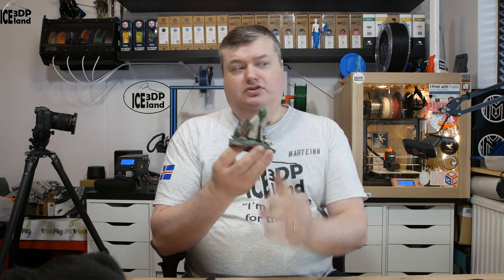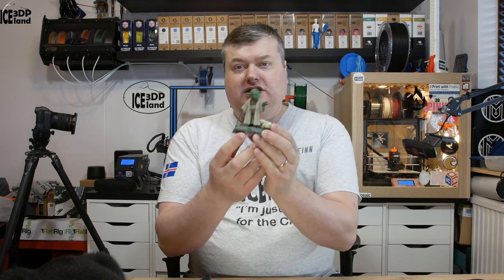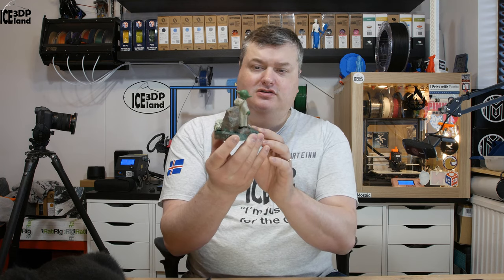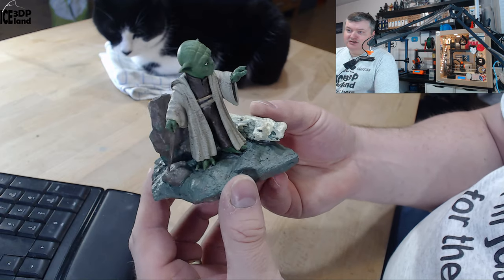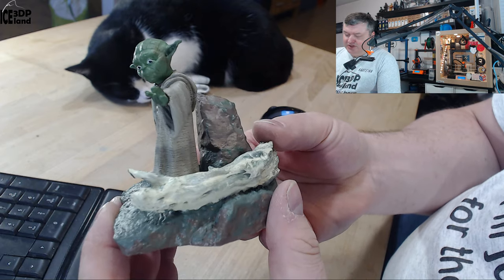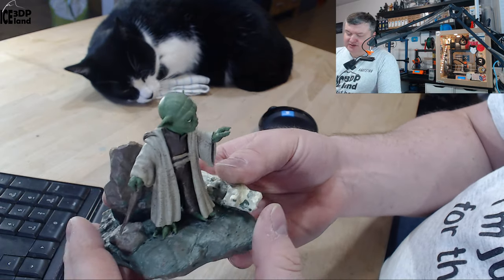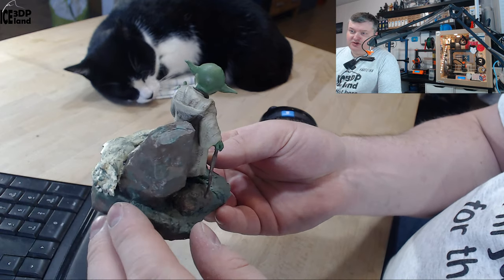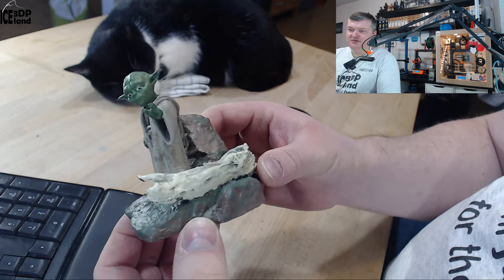Starwars - Yoda 3D Printed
In this video I show you my 3d print of Starwars Yoda